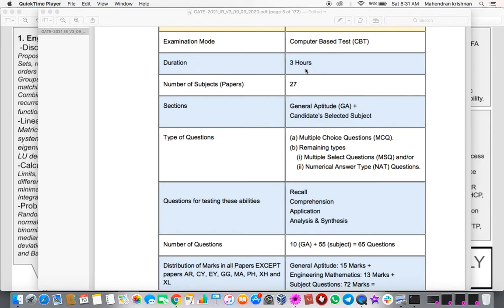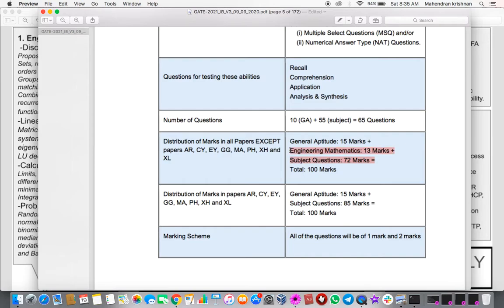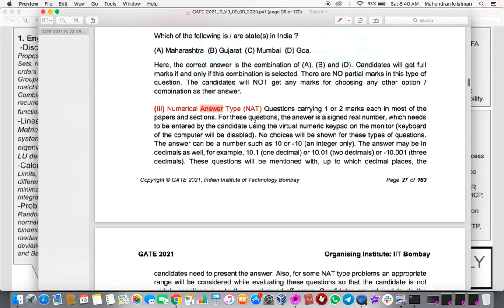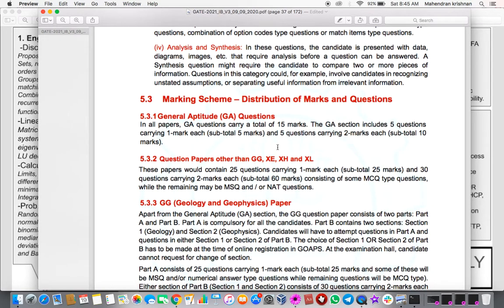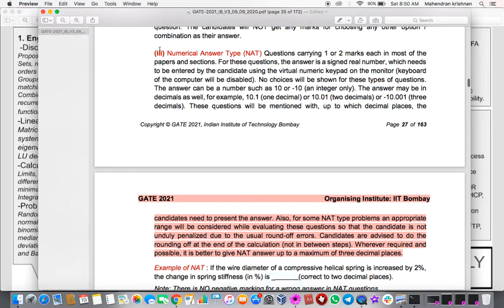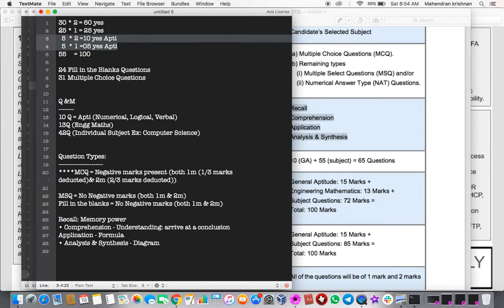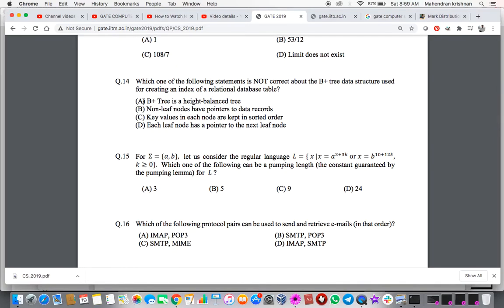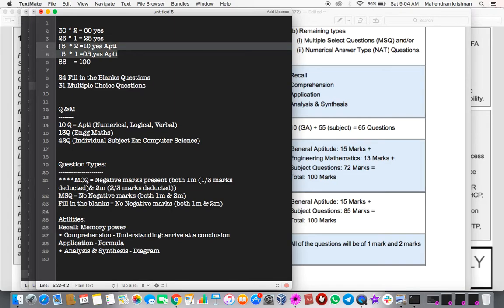GATE Exam Question Select Strategy | 10 Ques - Aptitude. 55 Ques - Subject (includes 13 Engg Math)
Correction in the video:
1) In my textpad, 55 = 100 is written. It's actually, 65Q     = 100 marks
2) In one place I mentioned, 15 Q in Apti. But, 15 marks for Apti i.e., 10Q in Apti.

Around 30 MCQs i.e., 30 Negative mark based Questions

30 * 2 = 60 yes
25 * 1 = 25 yes
  5  * 2 =10 yes Apti
  5  * 1 =05 yes Apti
65  Q   = 100 MARKS

24 Fill in the Blanks Questions
31 Multiple Choice Questions

Q &M
10 Q = Apti (Numerical, Logical, Verbal)
13Q (Engg Maths)
42Q (Individual Subject Ex: Computer Science)

Question Types:
MCQ = Negative marks present (both 1m (1/3 marks deducted)& 2m (2/3 marks deducted))
100% Risk for below 2 types:
MSQ = No Negative marks (both 1m & 2m)
Fill in the blanks = No Negative marks (both 1m & 2m)

Abilities:
Recall: Memory power
• Comprehension - Understanding: arrive at a conclusion
Application - Formula
• Analysis & Synthesis - Diagram